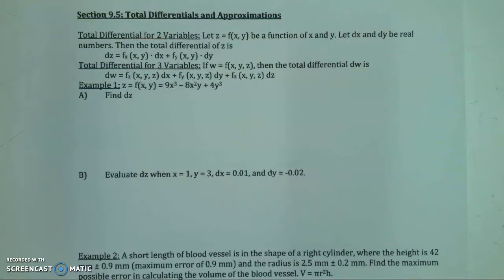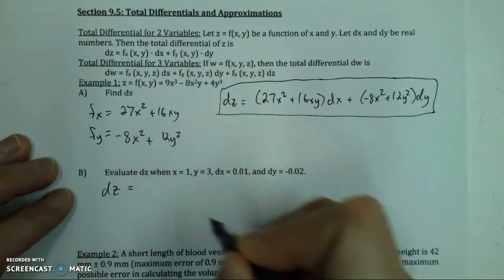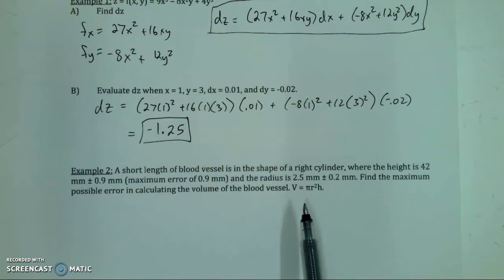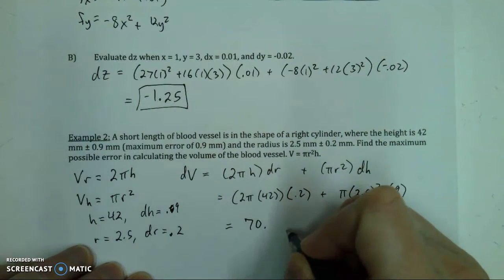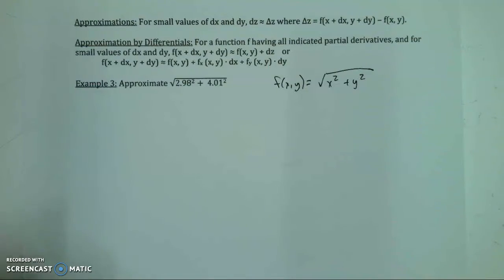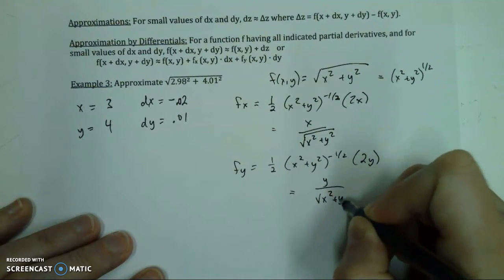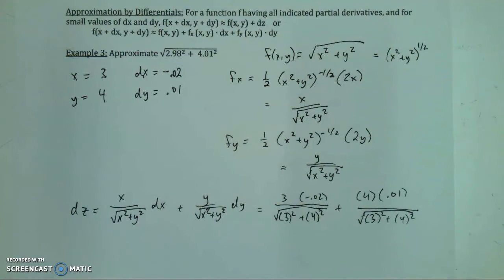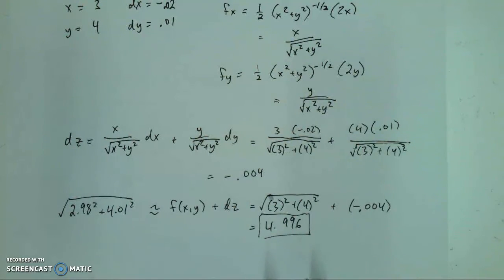116 9 5